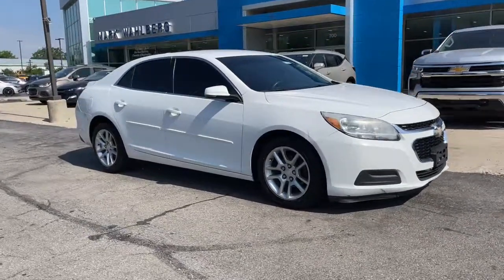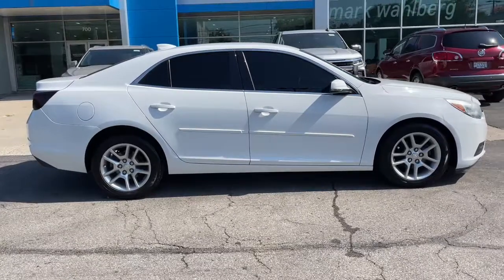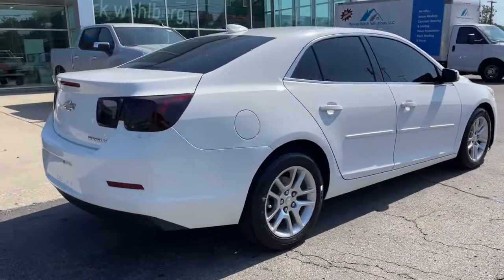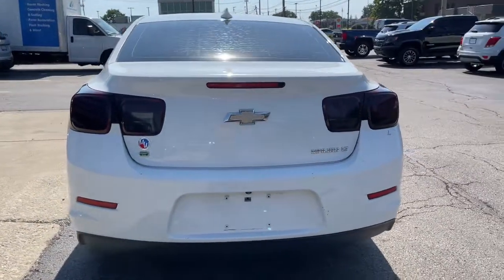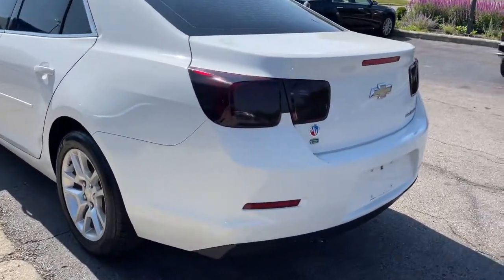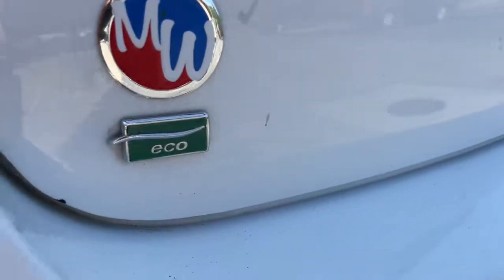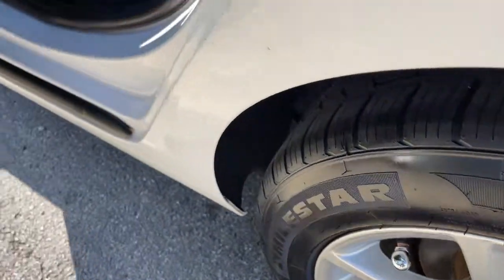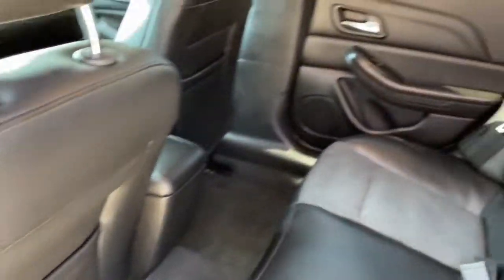2015 Chevrolet Malibu Worthington, Columbus, Westerville, Powell, Delaware XF2T100925B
Summit White Used 2015 Chevrolet Malibu available in Worthington, Ohio at Mark Wahlberg Chevrolet of Worthington. Servicing the Westerville, Powell, Delaware area.

700 E. Dublin-Granville Road

Clean CARFAX.Jet Black Cloth.Summit White 2015 Chevrolet Malibu LT 1LT FWD 6-Speed Automatic Electronic with Overdrive ECOTEC 2.5L I4 DGI DOHC VVT 25/36 City/Highway MPG25/36 City/Highway MPG